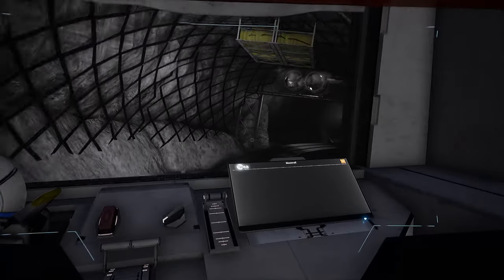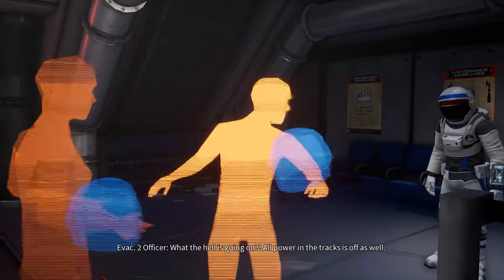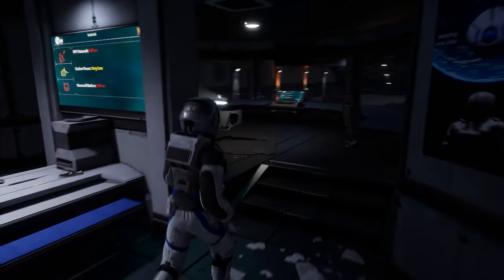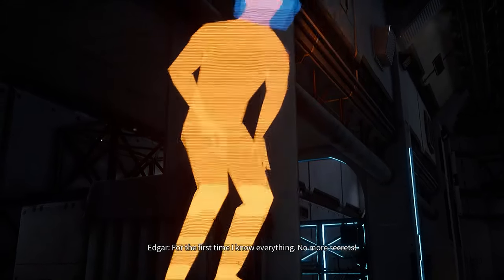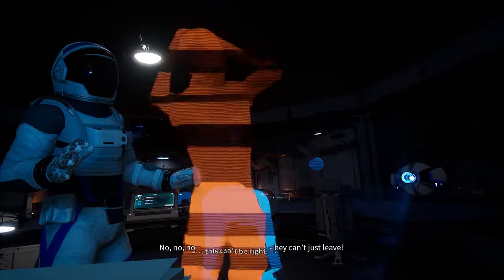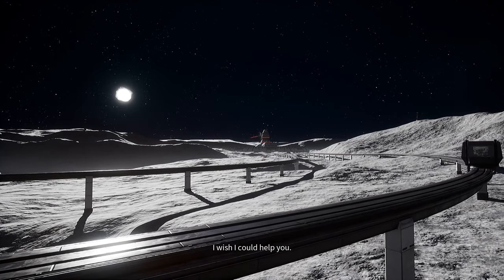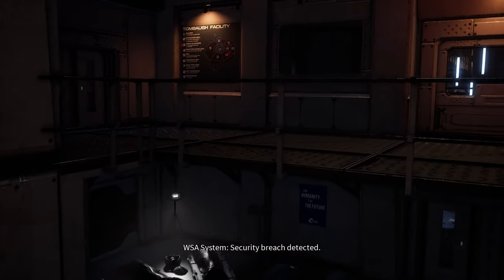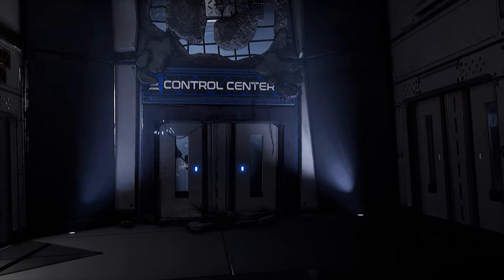Deliver us the moon Game Play Walkthrough | Part 4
After repairing a ASE droid and gaining access to new parts of the facility we are making some real head way. We have gained access to the garage and were able to drive moon rover to a few towers and start linking things back up top og get power flowing.

We are getting a clearer picture of what happened at the base and it feels liek we are making ground on Sarah but all we have to fo on are recordings of what she said and did.

I do not even know how much time has passed from the recording being made until I have heard them? Is Sarah still alive? Am I just chasing ghosts?

Please enjoy part - 4 of Deliver us the Moon